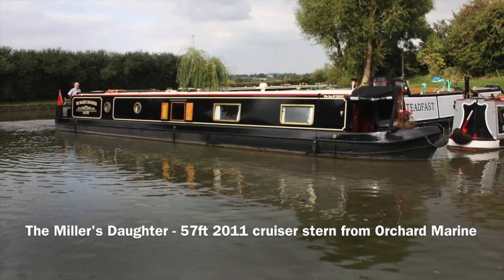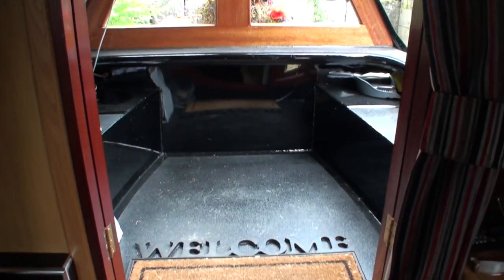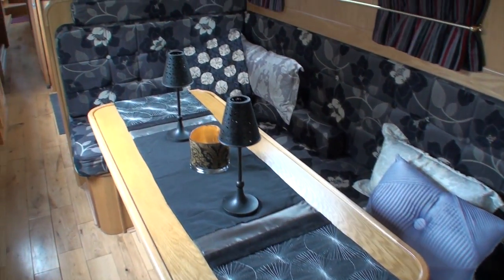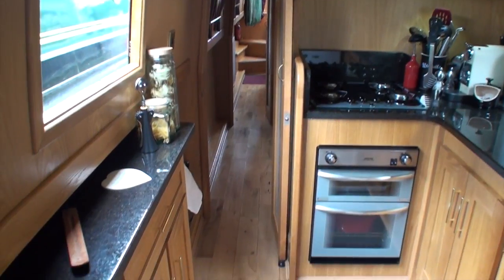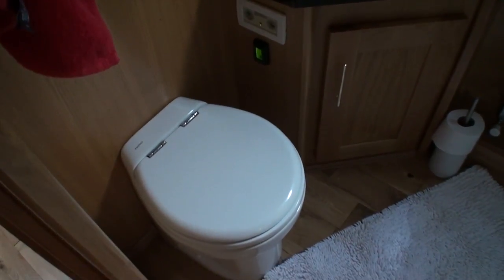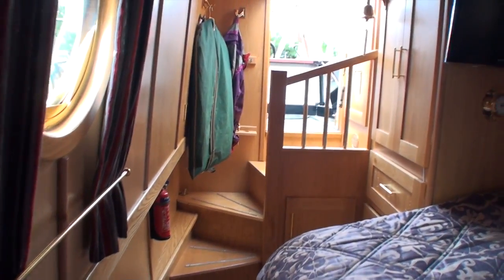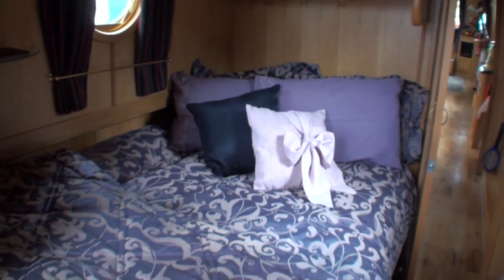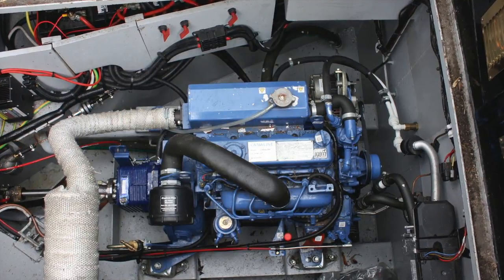SOLD The Miller's Daughter - 57ft 2011 cruiser stern from Orchard Marine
For a full colour brochure with technical details, a layout plan and a gallery of photos for this boat, please go to rugby boats.co.uk